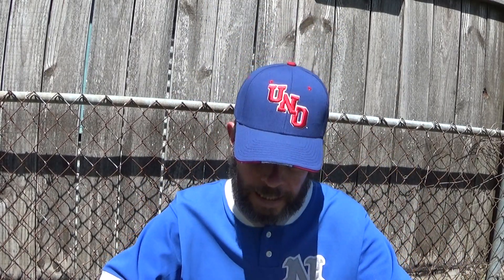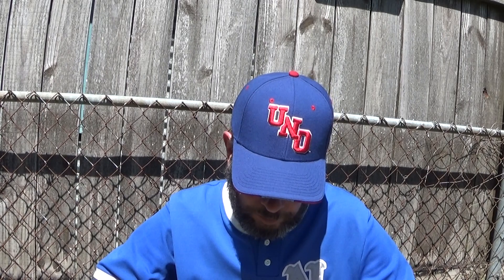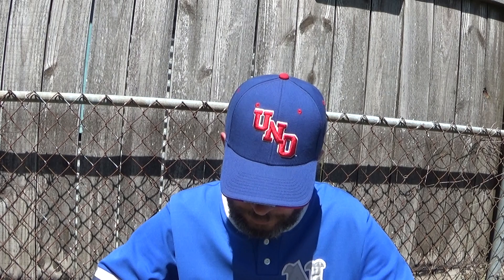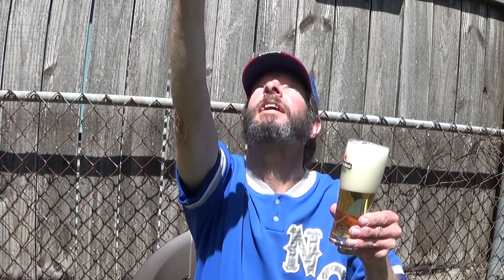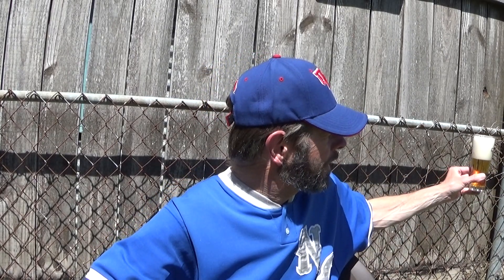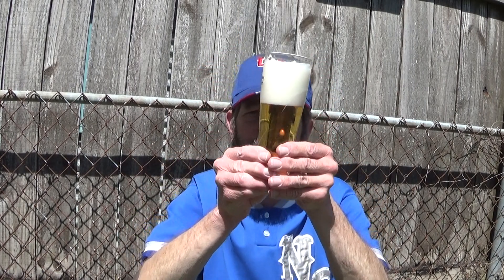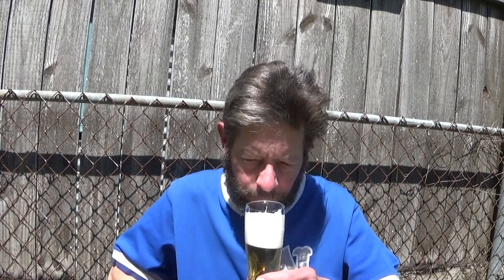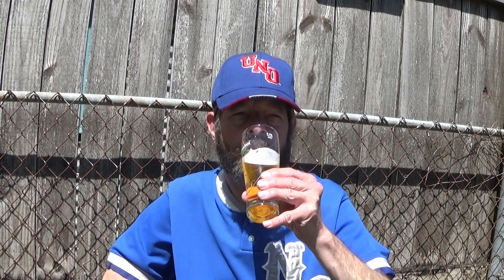Louisiana Beer Reviews: Heineken Silver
4% alcohol. Introduced in 2019. Brewed in The Netherlands by The Heineken Company.

"To create its extra-refreshing taste, Heineken® Silver is brewed using an ice-cold lagering process at -1° C. The result? An accessible & unique 4% premium lager with a crisp and subtle finish with the signature fruit aroma of Heineken® Original, that everyone can enjoy. Now, that’s Extra Fresh, For Real!"